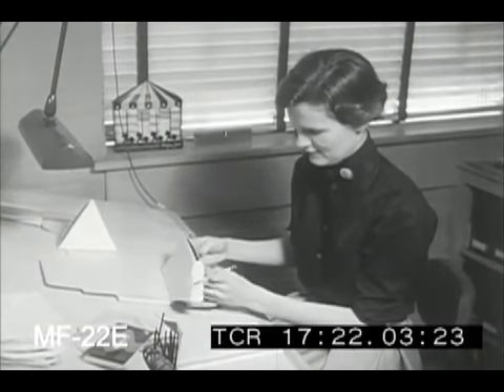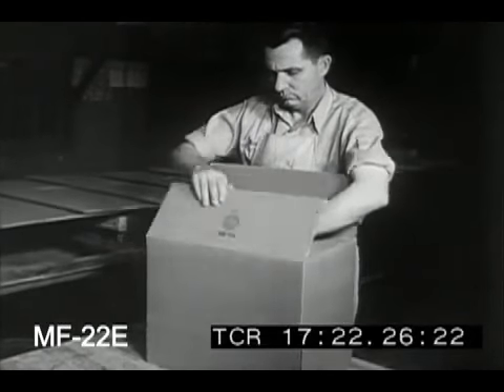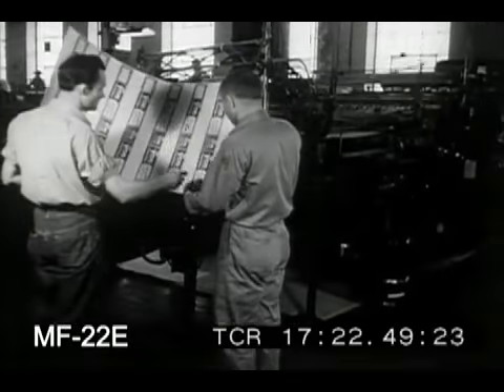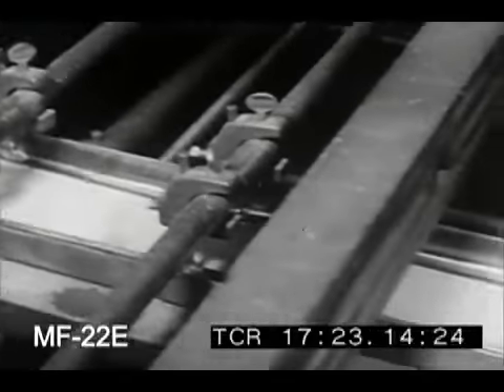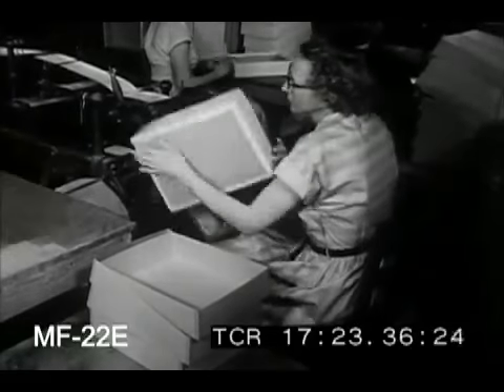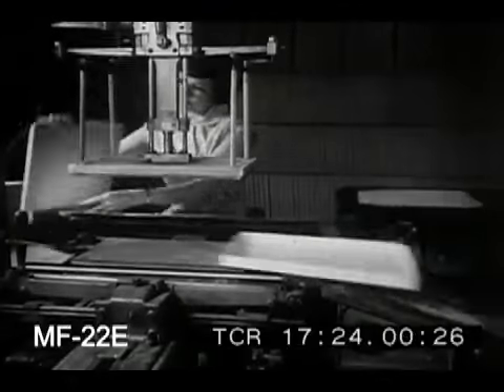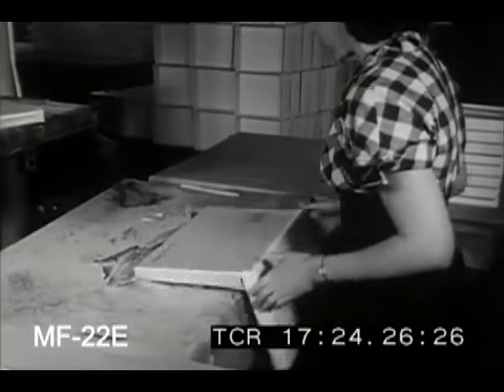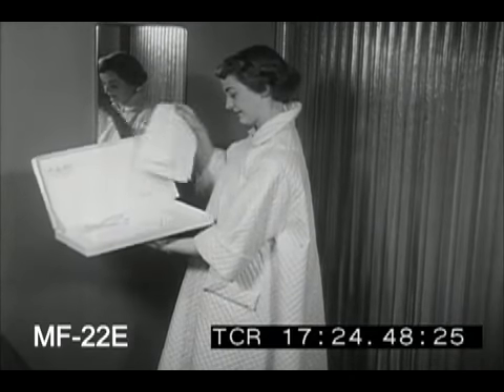Boxes, Cartons & Cases, 1950s